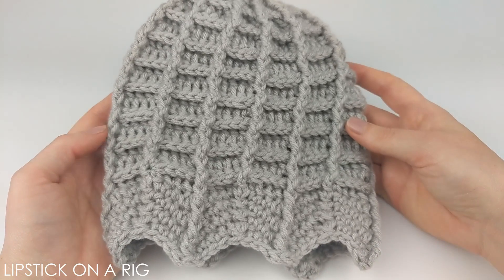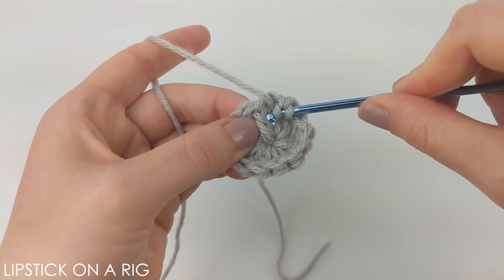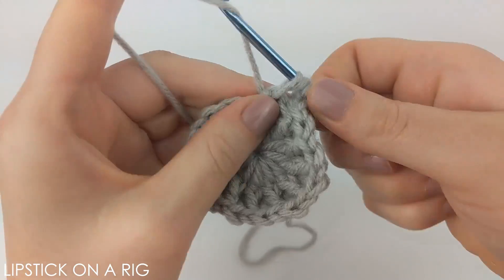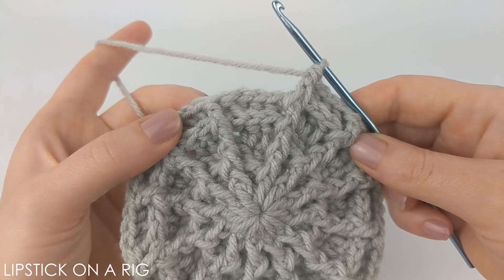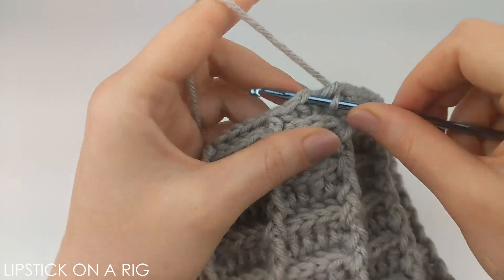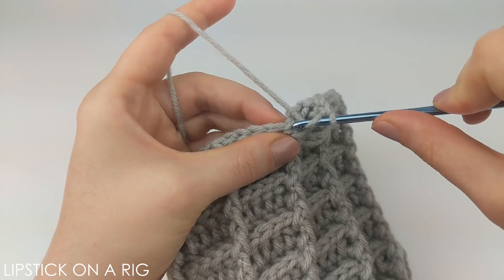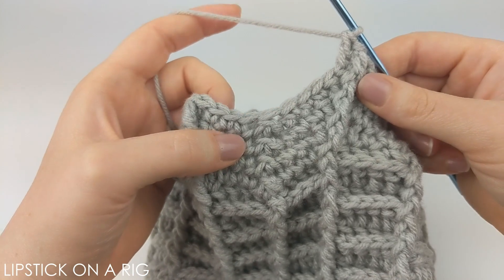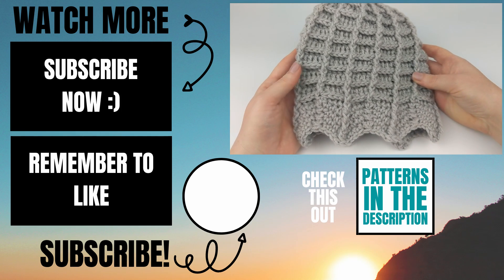DIY Crochet Beanie - Day 53 - Crochet Child Size Spider Web Beanie Tutorial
How to crochet a beanie?  In this tutorial, I show you how to make a really simple DIY beanie that looks like a spider's web!  This beanie works very fast and shouldn't take you more than 1 hour to complete.  The colors used in this beanie pattern can easily be exchanged to fit whatever color schedule you would like.

This beanie is part of a series of beanies that I am creating to donate to my local homeless shelter.  The goal is to complete 100 beanies in 100 days, all using unique patterns that I am going to share with you each day.

Treble (Triple) Crochet (TR): no tutorial to date

Child Spider Web Beanie Crochet Pattern:
Crochet Hook: F / 5 / 3.75MM
Yarn: 4 Medium ~ Big Twist Value brand, Soft Gray

Magic Circle.
Row 1: 12 DC inside MC.
Row 2: Following a continuous loop pattern, place 1 DC + 1 FRONT POST st in each st in this row (24 total st at end of row).
Row 3: *2 BACK POST st in st 1, 1 FRONT POST st in st 2.* Repeat * around the row (36 total st at end of row).
Row 4: *1 DC in st 1, 2 DC in st 2, 1 FRONT POST st in st 3.* Repeat * around the row (48 total st at end of row).
Row 5: *1 BACK POST st in st 1 - 2, 2 BACK POST st in st 3, 1 FRONT POST st in st 4.* Repeat * around the row (60 total st at end of row).
Row 6: *1 DC in st 1 - 4, 1 FRONT POST st in st 5.* Repeat * around the row (60 total st at end of row).
Row 7: *1 BACK POST st in st 1 - 4, 1 FRONT POST st in st 5.* Repeat * around the row (60 total st at end of row).
Rows 9 - 22: Repeat Rows 7 & 8.
Row 23:  *1 SC in next 3 st.  In FRONT POST st, place 1 DC + 1 TR around the FRONT post + 1 DC in that FRONT POST st from the previous row. 1 SC in next 3 st.  SC 3together in next 3 st..*  Repeat * around the row.  At the end of this row, after your last FRONT POST st, you’re going to have to add 1 SC to the very last FRONT POST st from the previous row you’re working in, then continue to follow the pattern like normal.
Rows 23 - 26:   *1 SC in next 3 st.  In FRONT POST st, place 1 DC + 1 TR around the FRONT post + 1 DC in that FRONT POST st from the previous row. 1 SC in next 3 st.  SC 3together in next 3 st..*  Repeat * around the row.
Finish this beanie off by ending at the top of a FRONT POST st, placing 1 SL in each st until you get to a low point and then cut and tie off your yarn, hiding your tail up the inside of the beanie.  Add fake spiders to accentuate the pattern.

My YouTube Setup:
700W Lighting Kit